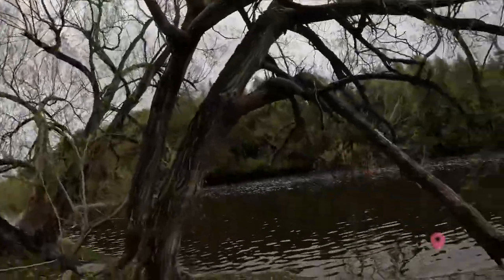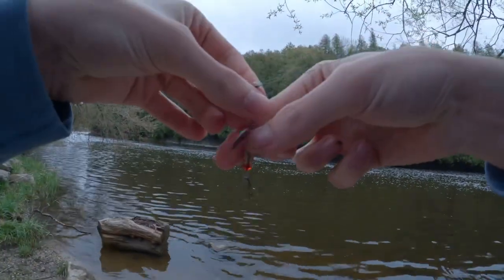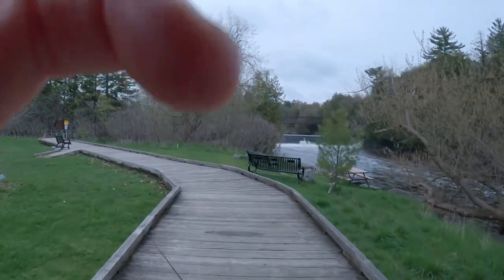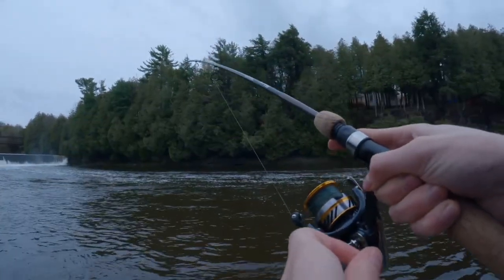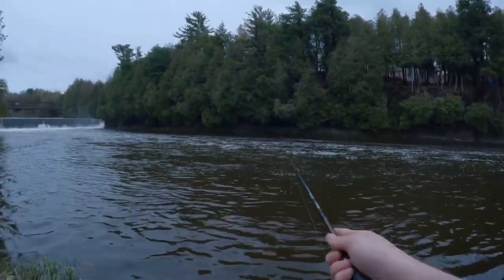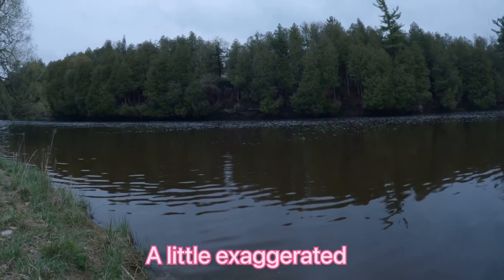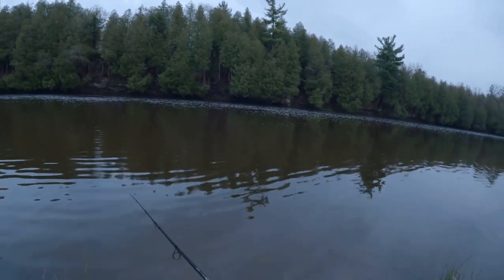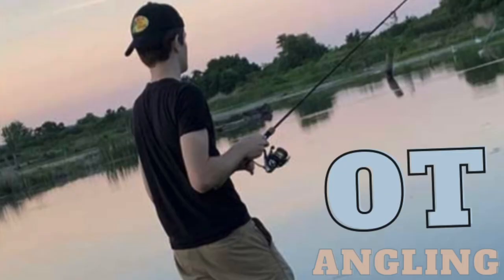Grand River, Elora | Fishing for Brown Trout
Big Things Coming!